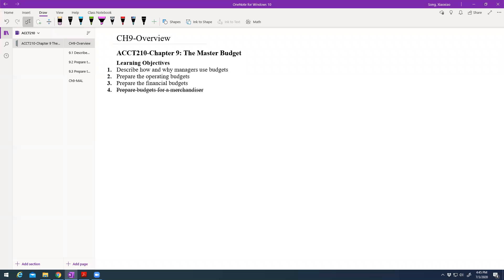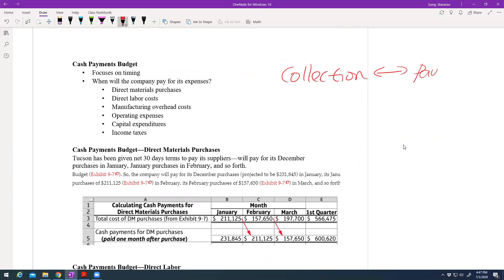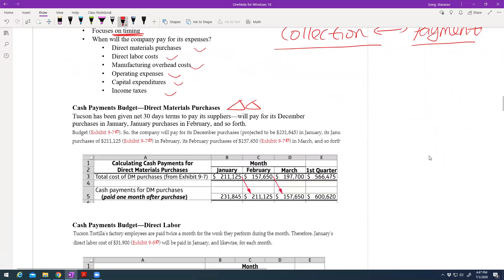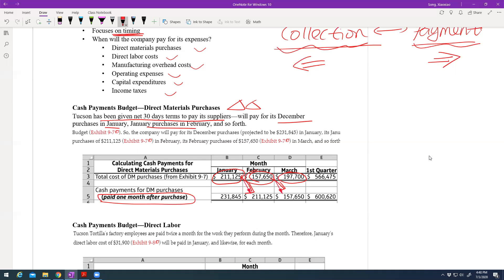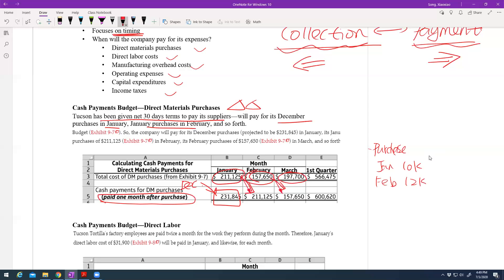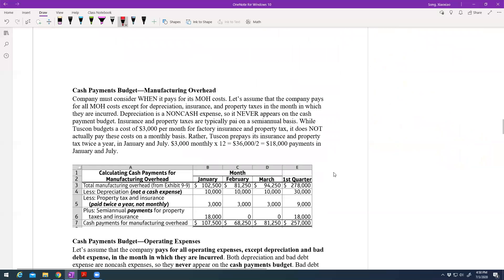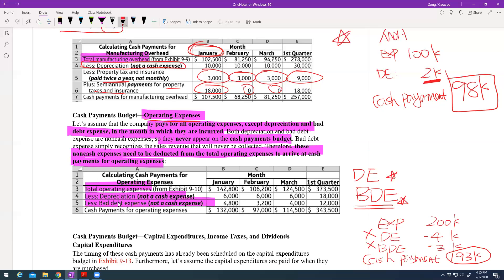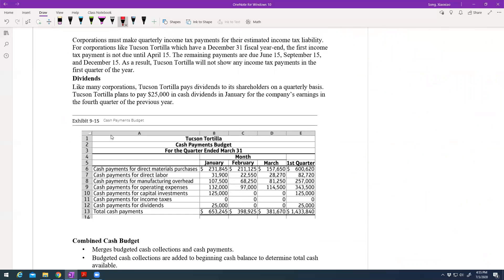ACCT210_Sum20_CH9_PPT6